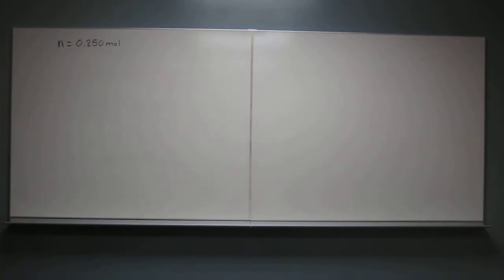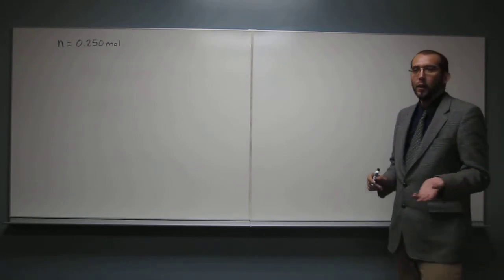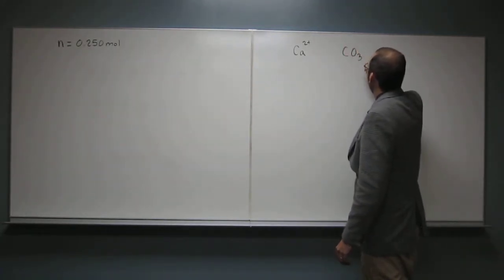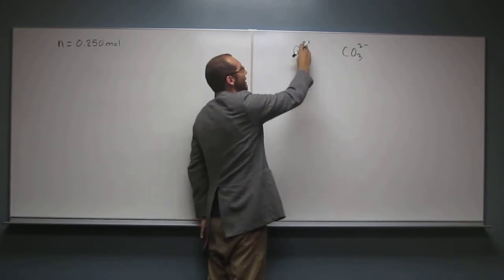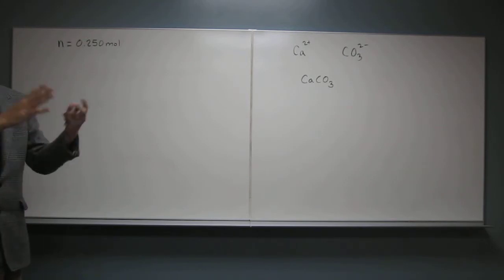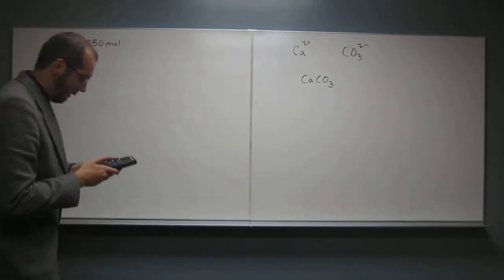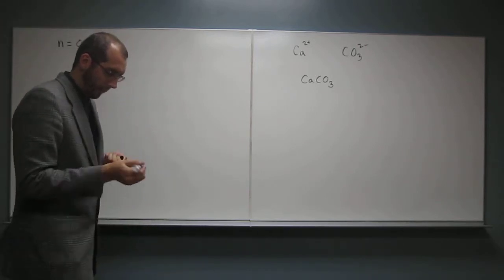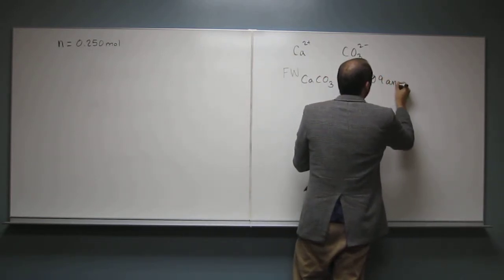1411 PE01AMC 009 - Convert Moles to Mass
What is the mass in grams of 0.250 mole of the common antacid, calcium carbonate?